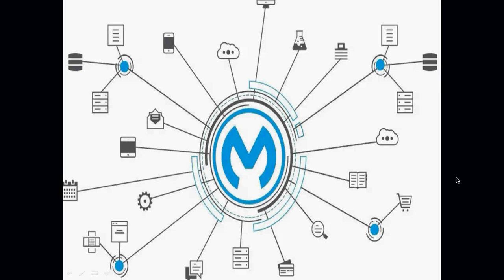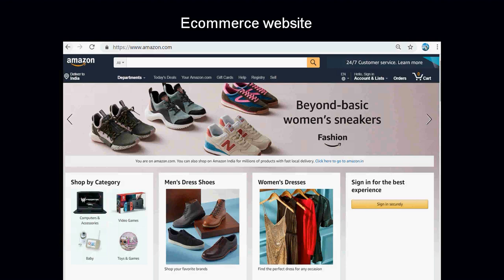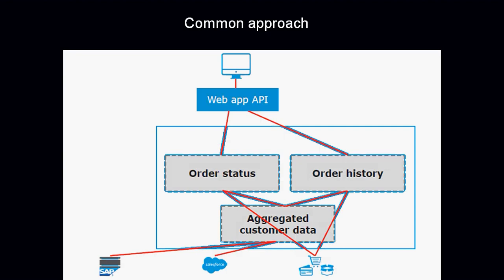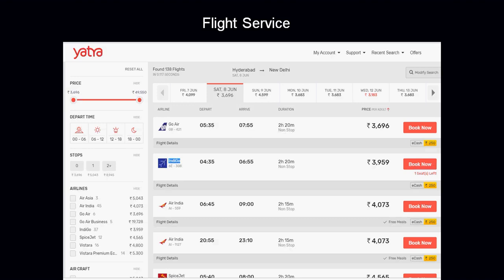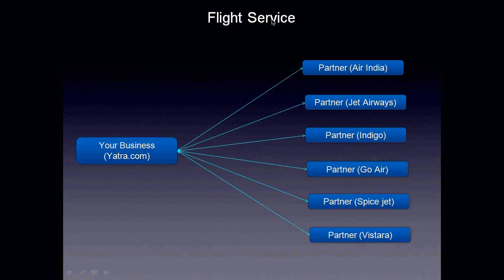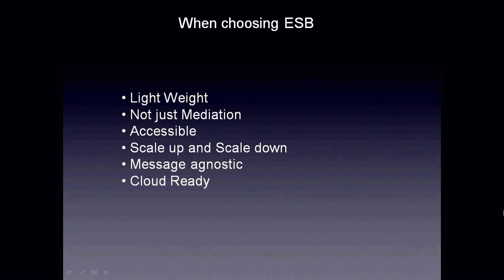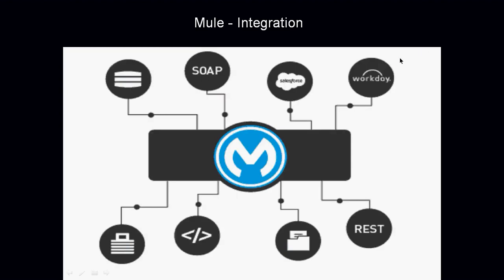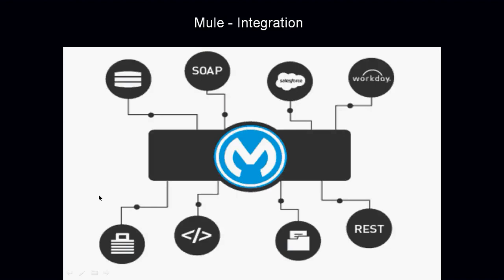Mulesoft Overview Session